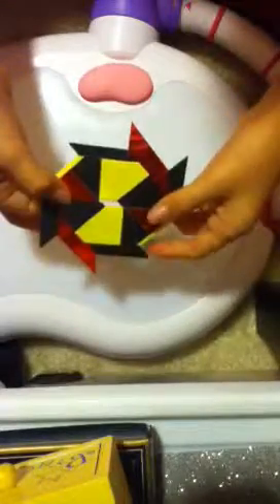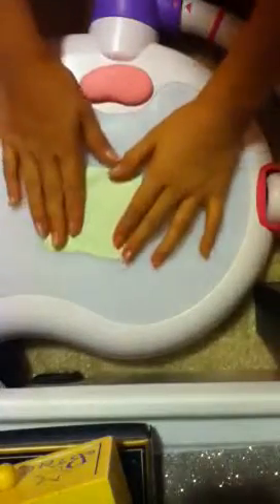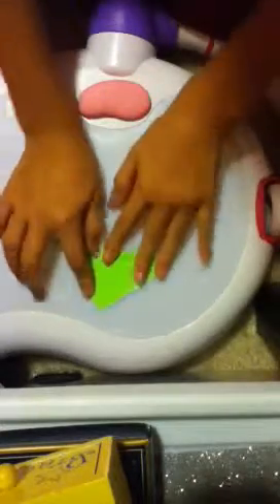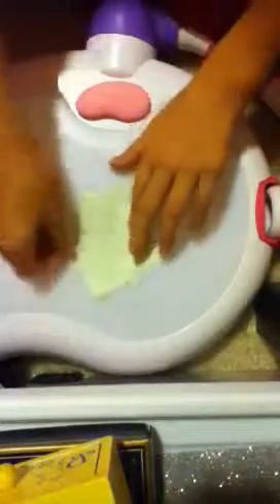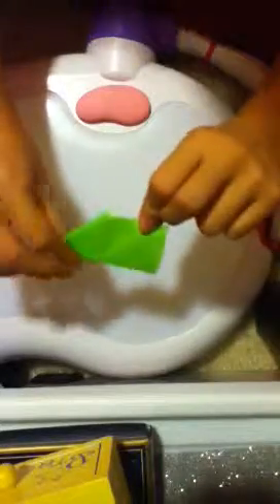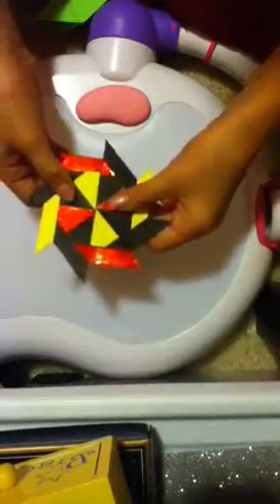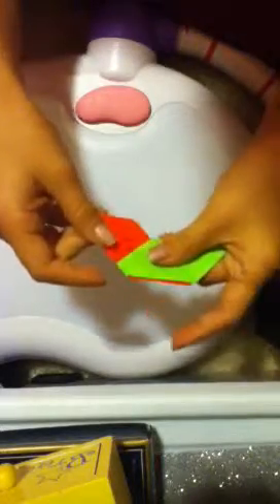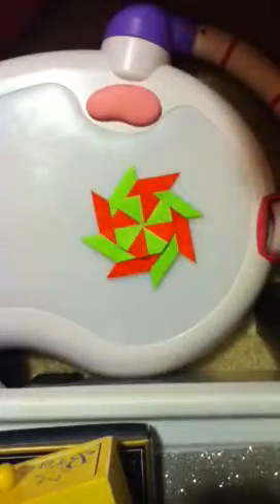How to make an origami trance forming ninja star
Learn it's easy